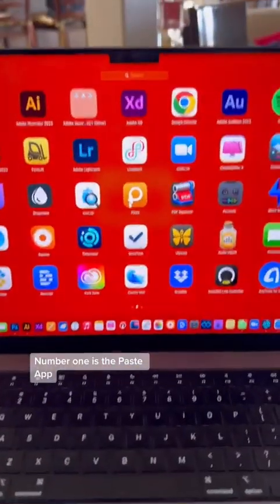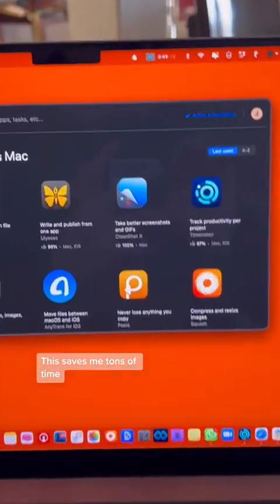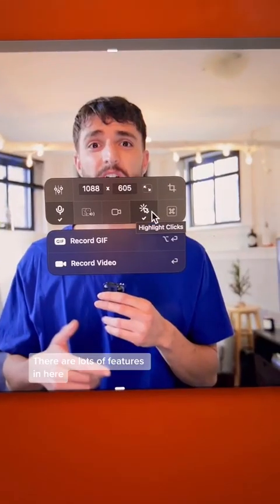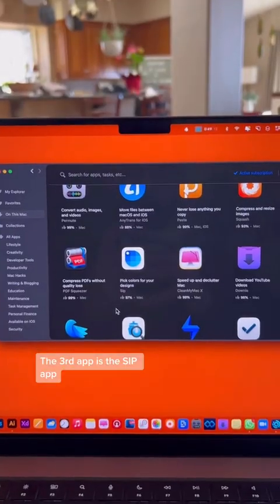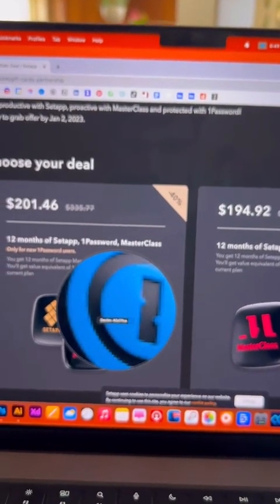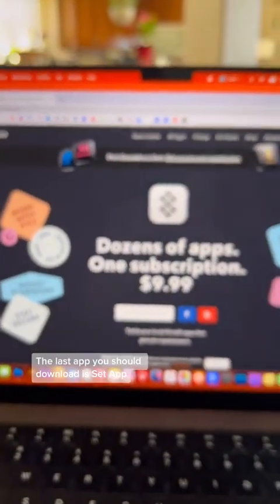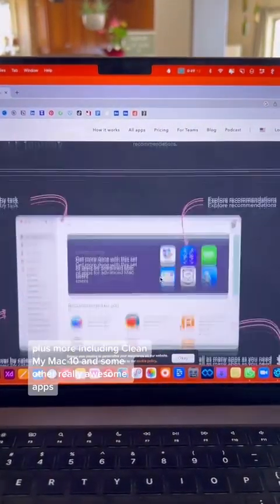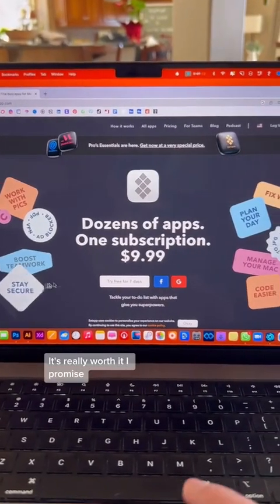4 MacBook Apps You Should Download Right Now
I've been using these for 4+ years and I highly recommend them!

Sign up for my FREE mini-course, How to Use Your Macbook Like a Pro

My Favorite Amazon Products

ABOUT ME:
My name is Jeshua! I'm a graphic designer and content creator with a passion for helping live healthy digital lives. Over the years I've learned many tips for using Apple products. I want to share those with you!